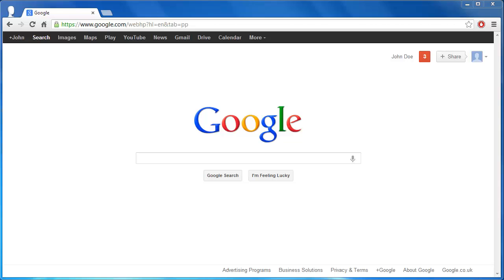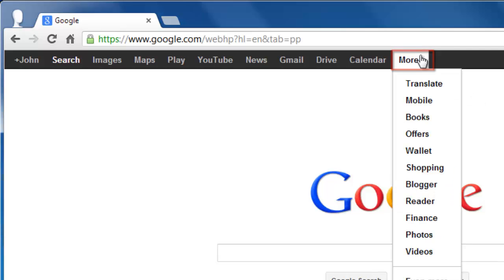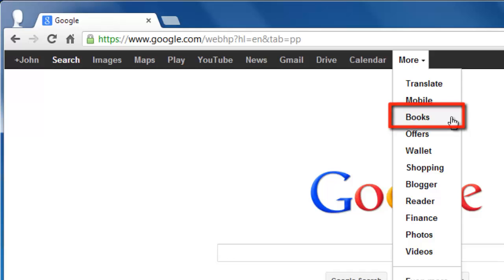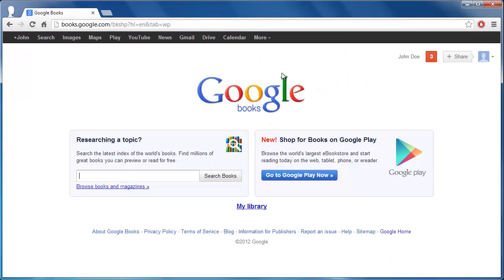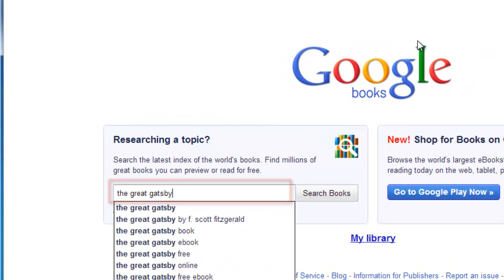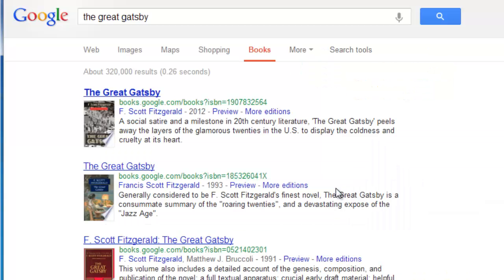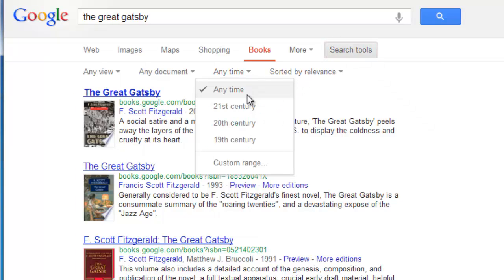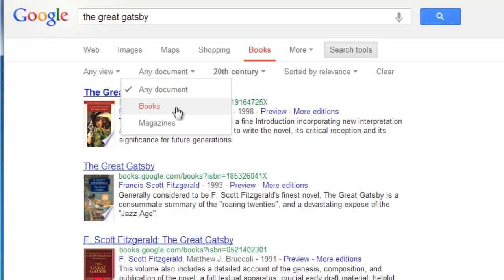How to Search Within Google Books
This tutorial will show you how to search for books using the Books service from Google.

Google has scanned over 20 million books into Google Books and intends to scan every book in the world by 2020. This tutorial will teach you how to search within Google Books.

Step # 1 -- Navigating to Google Products

You can see that we are at the Google home page, " To get to the Google Books search interface, click on the "More" button in the header section of the webpage, next to "Calendar." This will bring up a drop-down menu with more options. Click on the "Books" option which will bring you to the Google Books interface.

Step # 2 -- Searching for a Book

From here, type your keywords into the search box and click the search icon. Google Books will display your results on the page that follows. To narrow your results using a number of   parameters, click on "Search Tools," just underneath the search box, and choose your limiters, such as time period and type of document.

Well done, you now know how to search within Google Books.